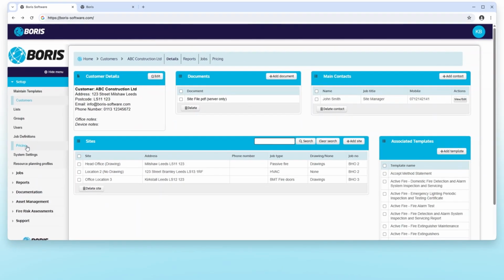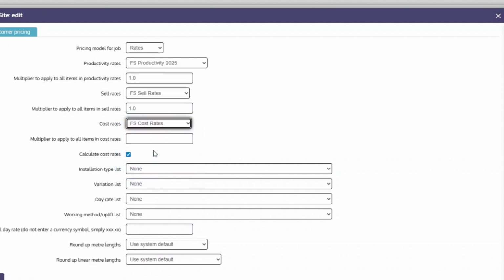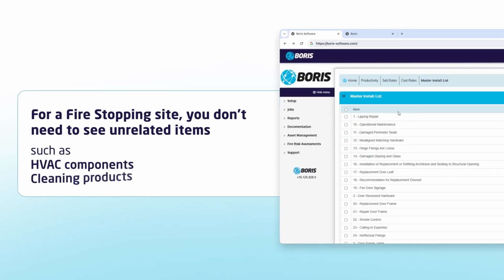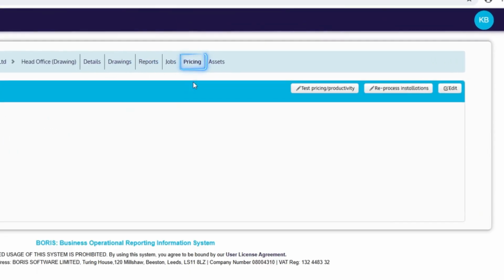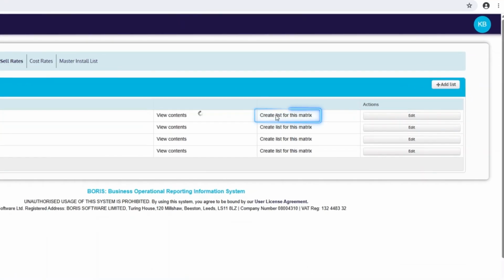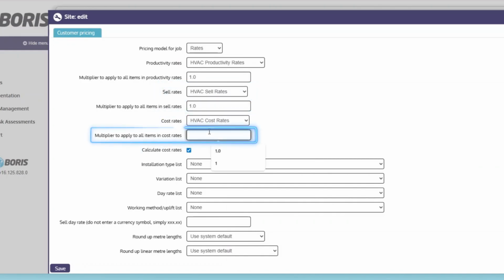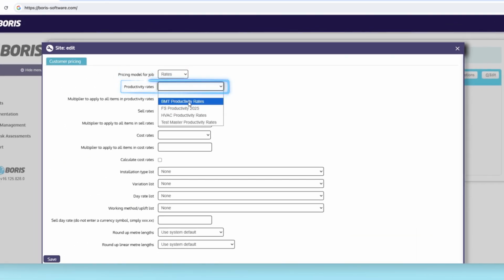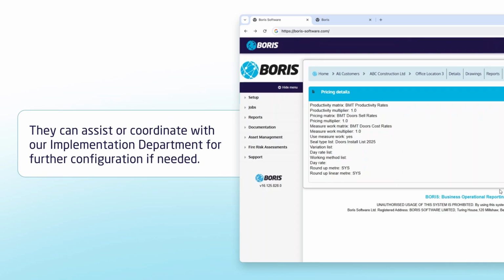Pricing Setup Adding Pricing to A Location Using Setup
In this Boris Light training video, we guide you through the final configuration steps for the Pricing Module within the Boris Professional portal.

You’ll learn how to:

Link pricing models to specific site locations

Assign productivity, sell, and cost rates correctly

Apply pricing multipliers for rate adjustments

Create installation-type product lists

Restrict operatives to relevant products only

Configure pricing for Fire Stopping, Doors, and HVAC locations

Prevent pricing errors caused by unmatched products

Confirm that pricing is fully configured and ready for use

This guide is ideal for administrators and managers completing system setup and preparing Boris for live operational use.

A step-by-step walkthrough to ensure accurate pricing, clean workflows, and reliable cost control across all modules.

If you’d like, I can next:

Create a full Pricing Module playlist description

Write short admin-only setup guides for your help centre

Standardise all Boris Light & Professional training descriptions into one branded series